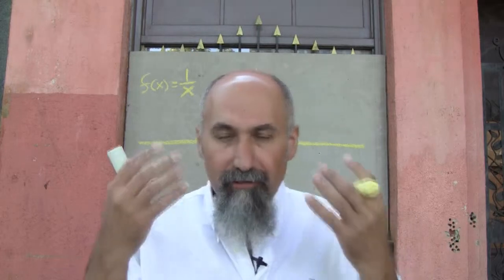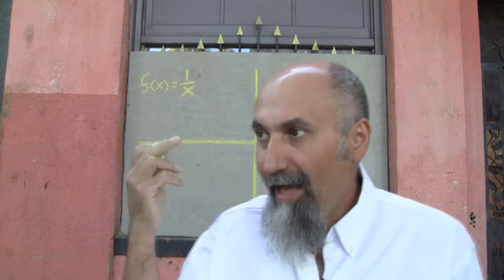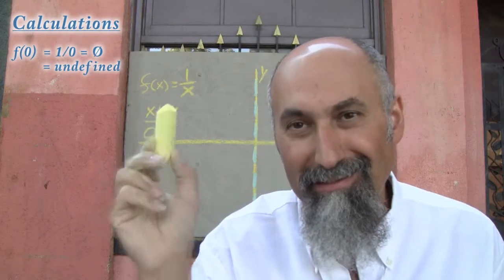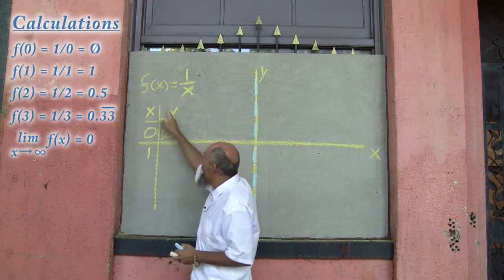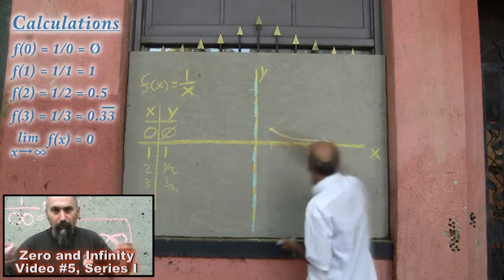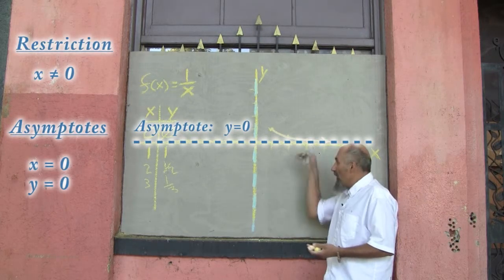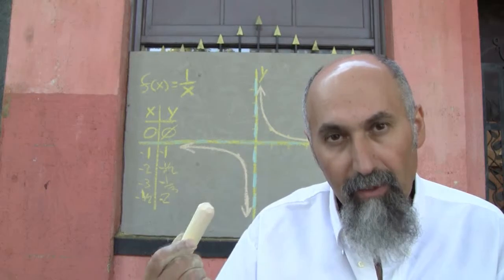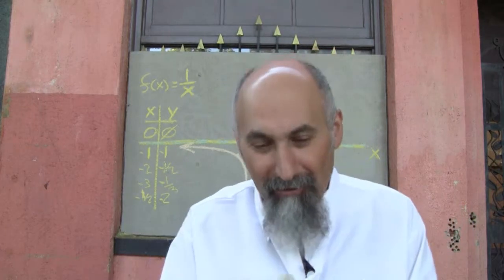420math: My Two Infinities, P2: Limits and Asymptotes, Visualizing Infinity on a Graph (#155)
Teaching mathematics and supporting organizations that are working towards ending prohibition.

LEAP - Law Enforcement Against Prohibition

Peace,